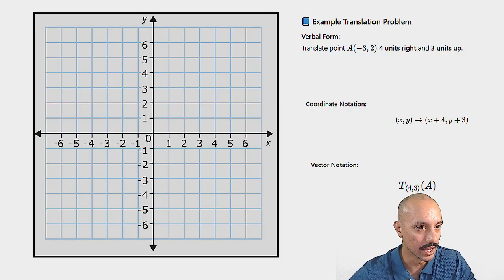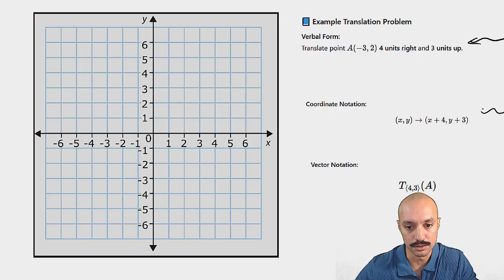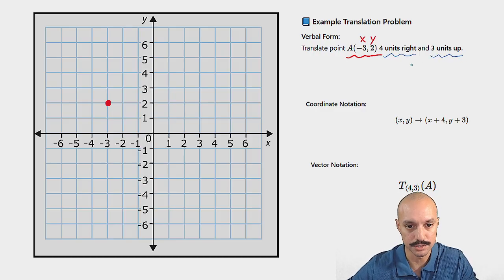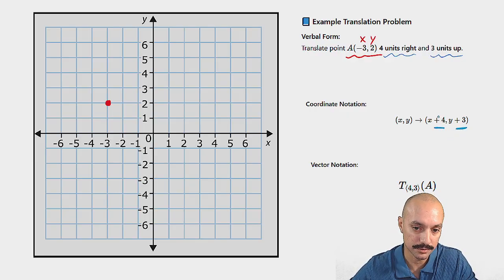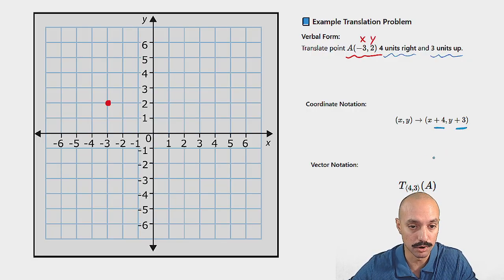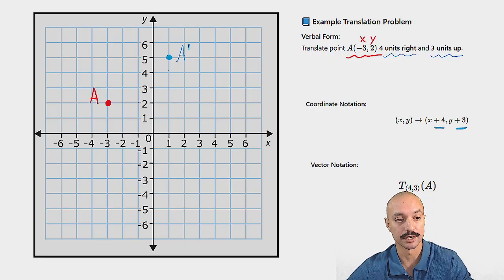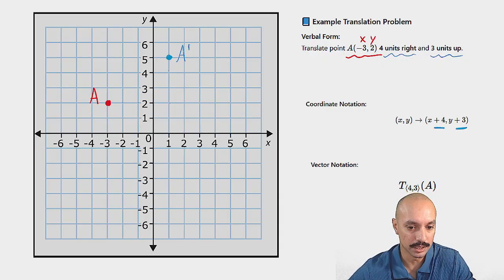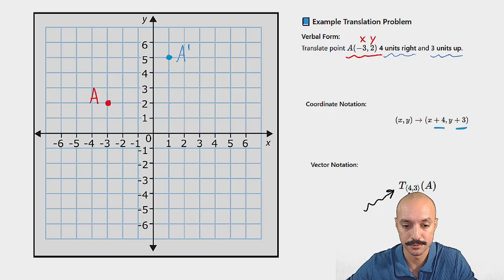Geometry Translations Explained Step-by-Step | High School Math Help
Learn how to teach Translations in Geometry in just 2 minutes.
This quick Parent Plan shows how to model, explain, and check understanding using simple visual steps.

Reflections in Geometry (coming soon)
Rotations in Geometry (coming soon)